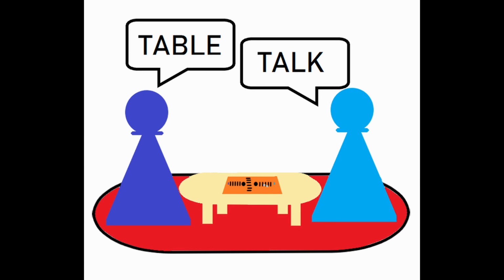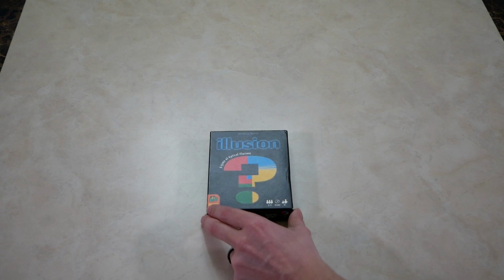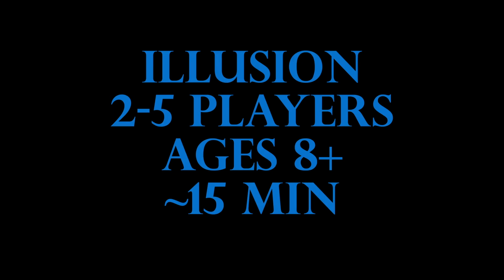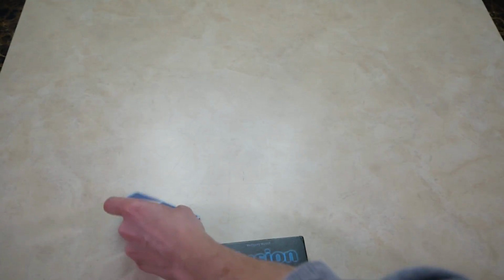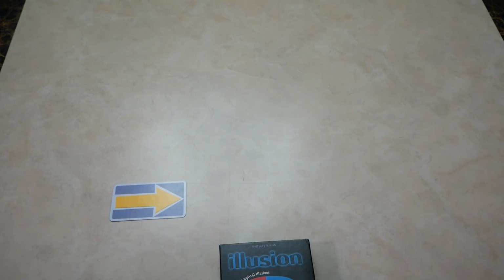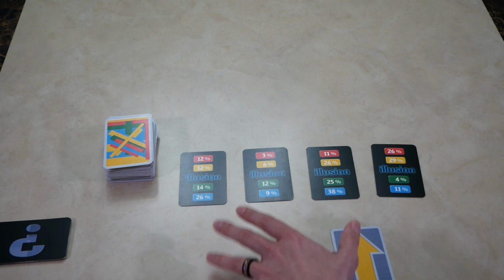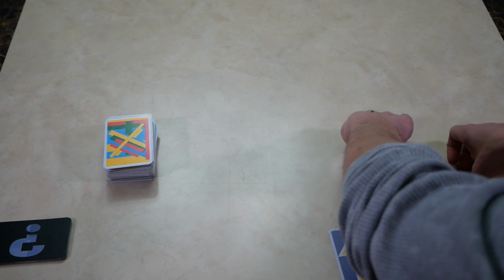TableTalk: How to Play Illusion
Watch and learn how to play Illusion, a card game of optical illusions.